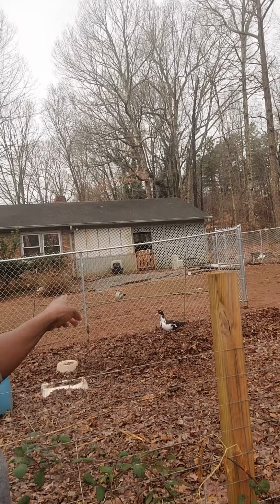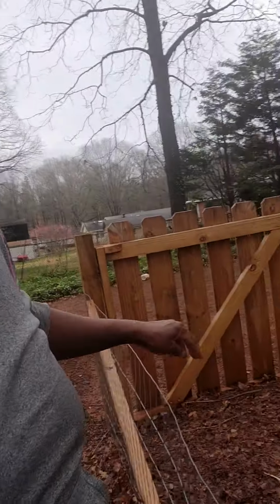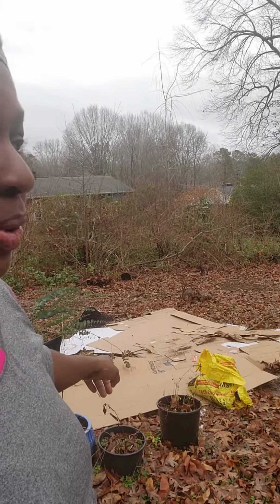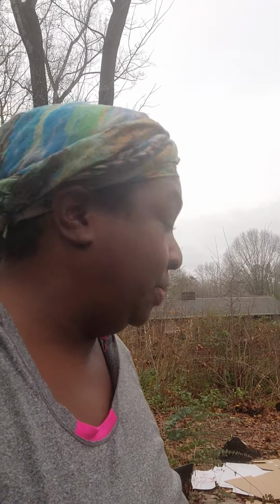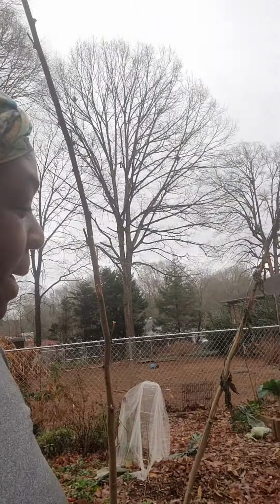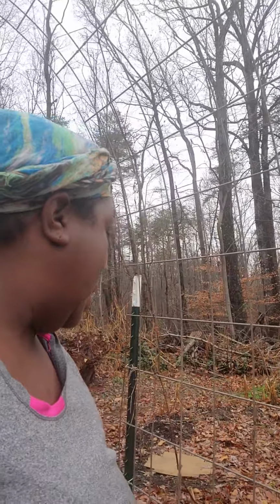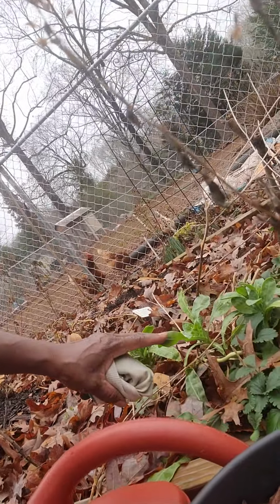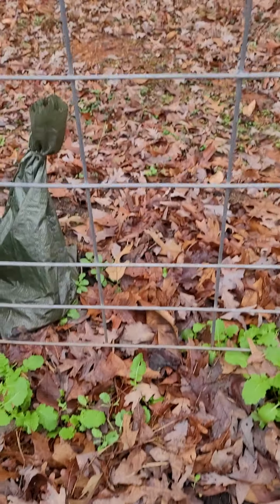planning on working 💪🏿